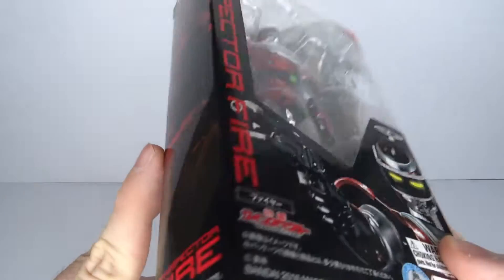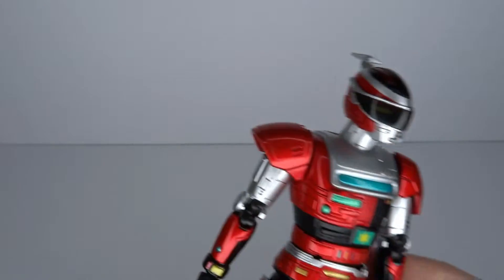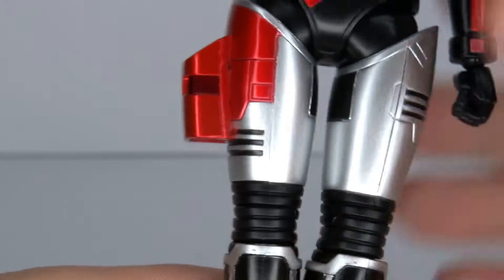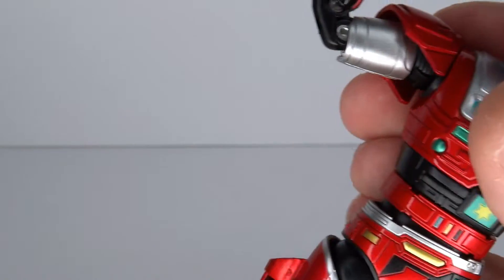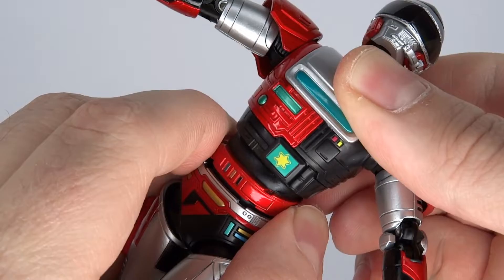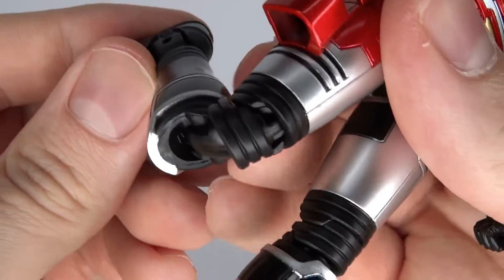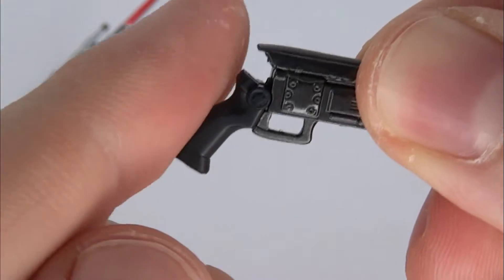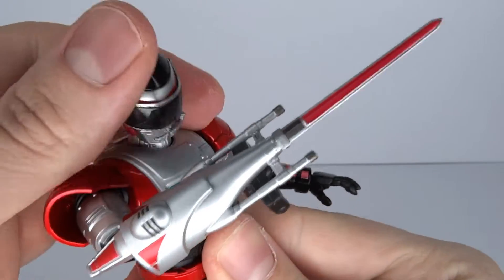S.H. Figuarts - Tokkei Winspector - Fire Review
Special Rescue Police Winspector Fire comes back from the 90's in figure form!